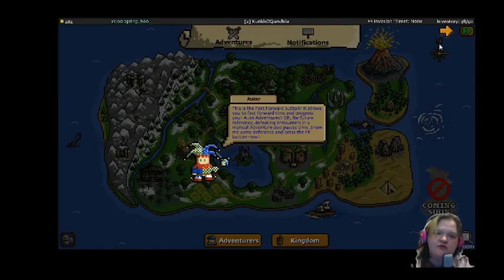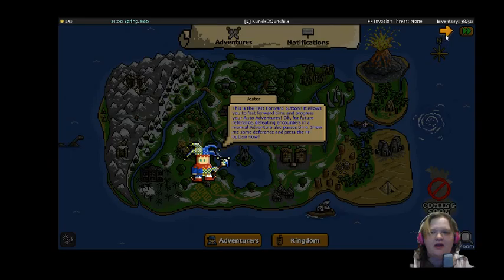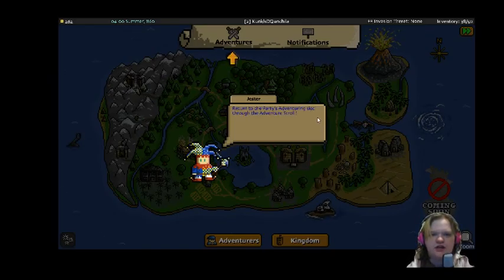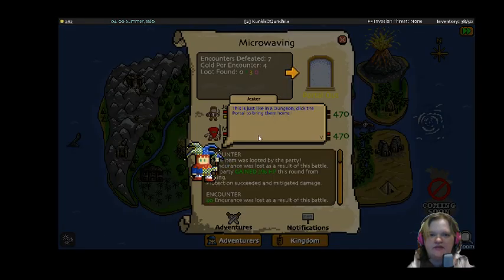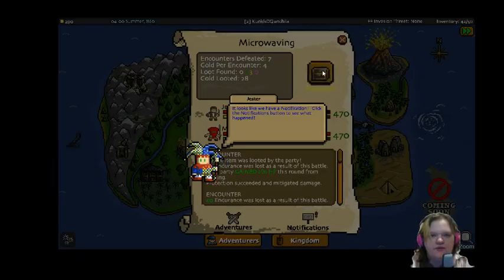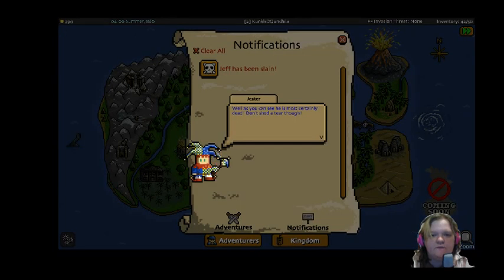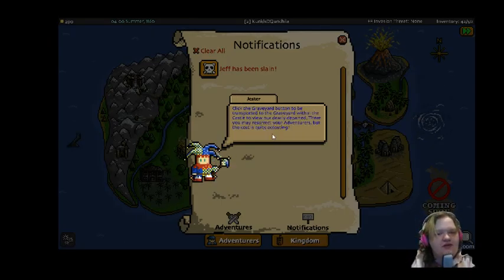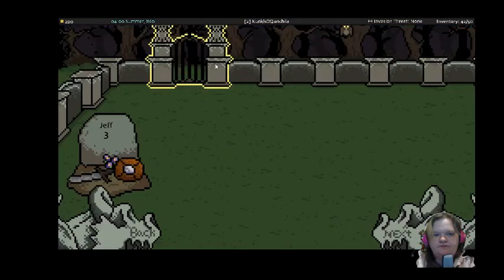Time to Manage Adventurers Day 1 Part 3